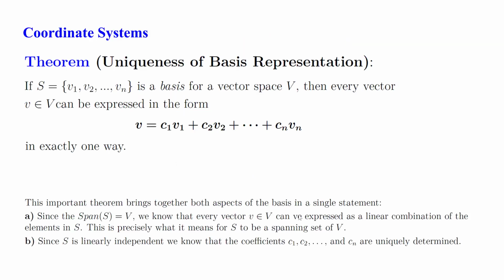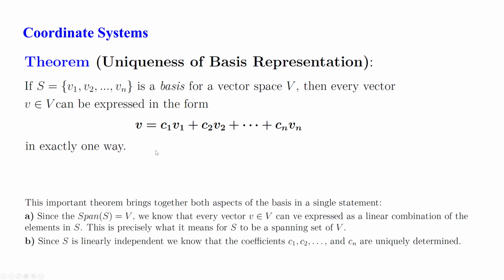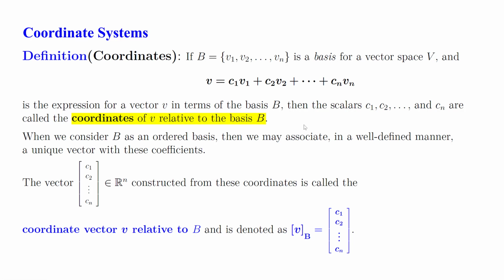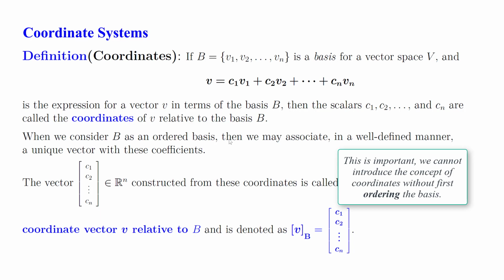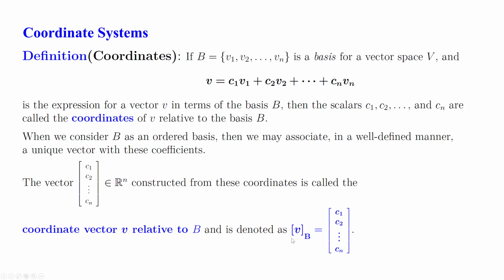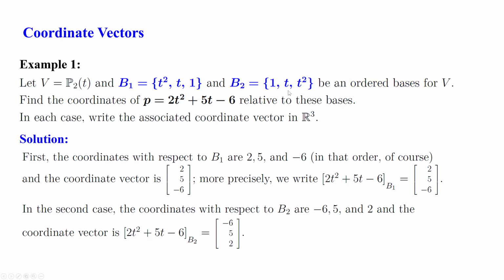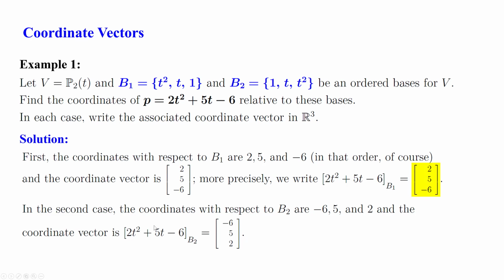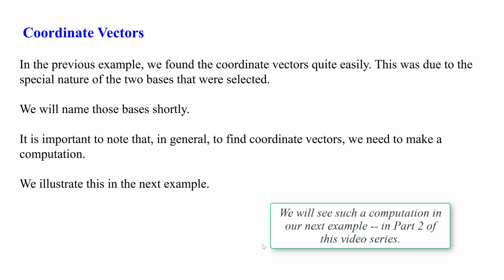Introduction to Coordinate Systems - Part 1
This video provides viewers with an introduction to coordinate systems.